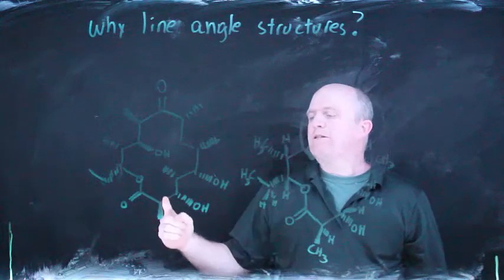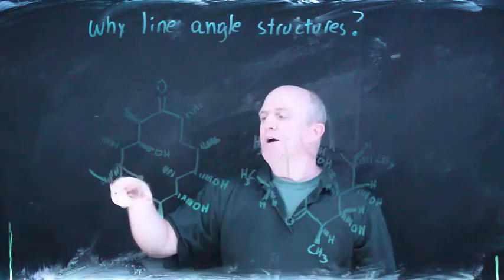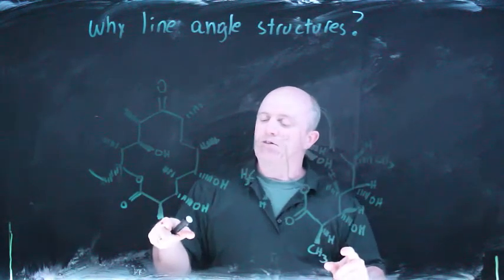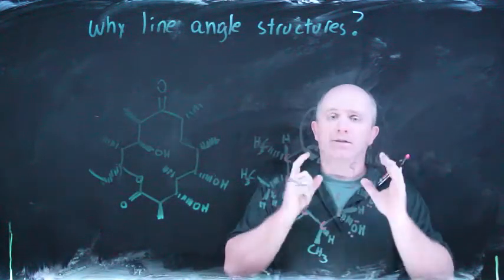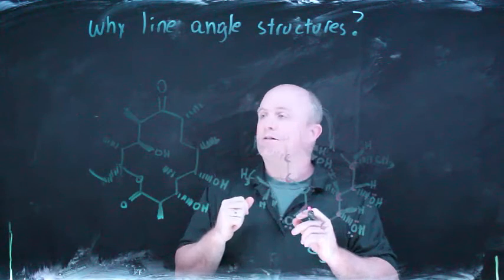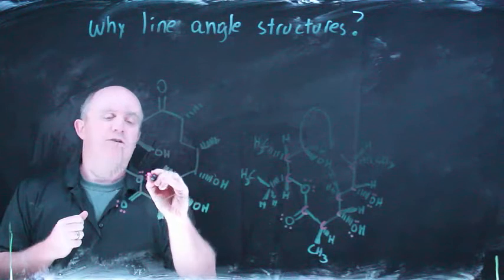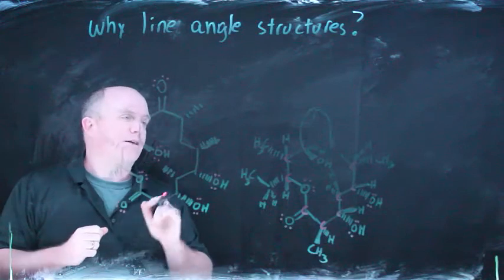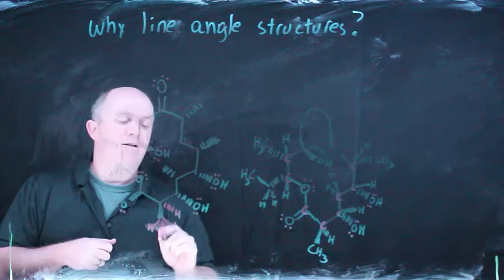S'21 Review 5 - Line Angle Structures - Why draw things this way?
Line angle structures are like Lewis structures... except not!  They contain MUCH less information...  because a LOT of that information is hidden away, and IMPLICITLY present.

...but we do that because human beings GET MORE INFORMATION from the simpler structures, because we can focus more effectively when the extra, less interesting, details are stripped away - so we can see the structures that matter.